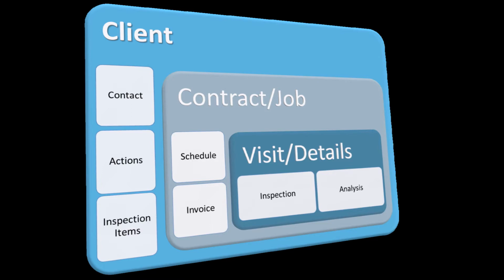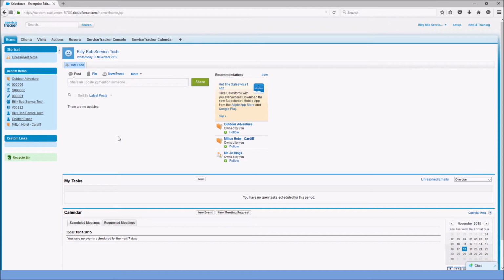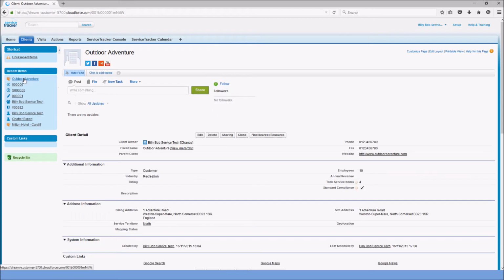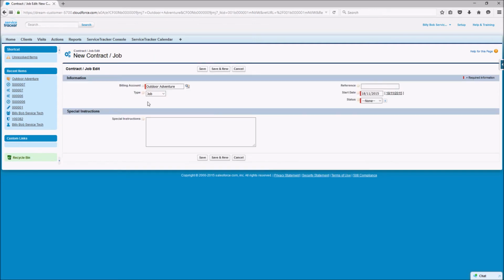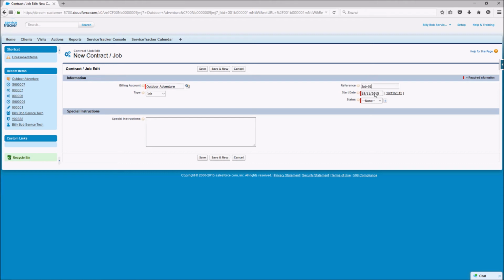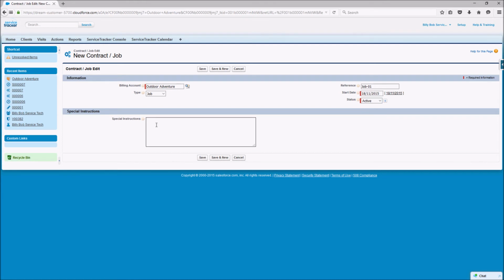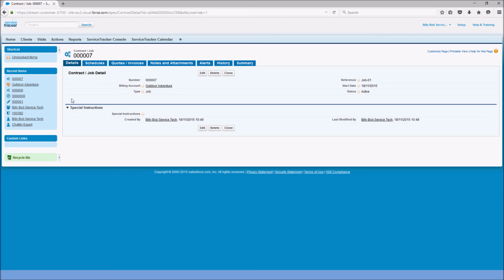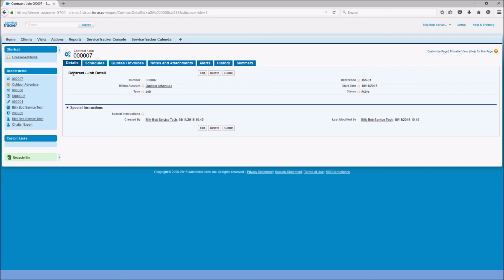ServiceTracker Training Guide Part 7 - Creating A Job Contract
How to create a job contract in ServiceTracker